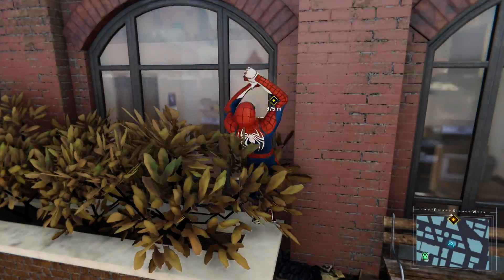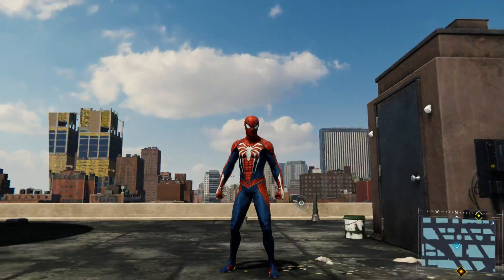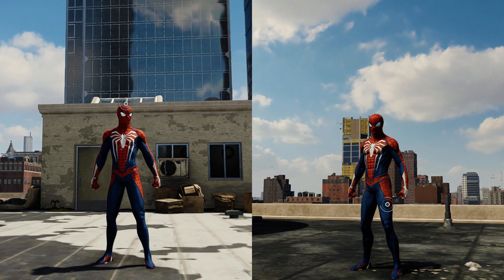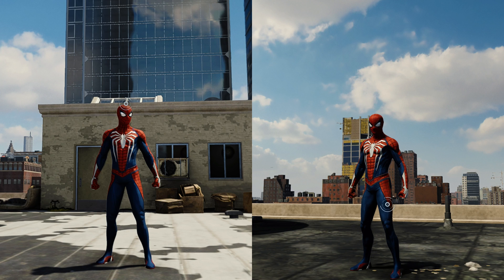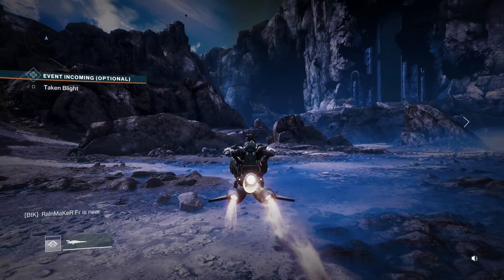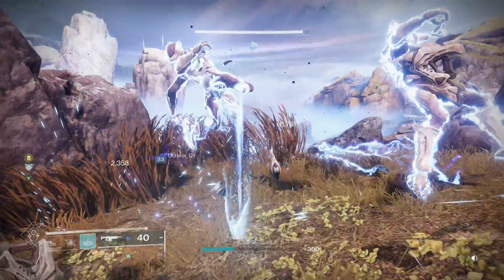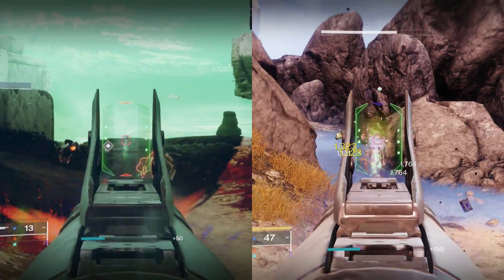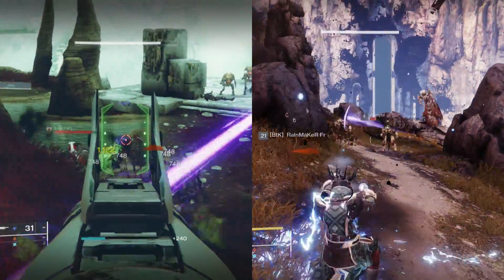Can the Steam Deck really do 4K?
Taking a look at the true capability of the Steam Deck, can it really handle games in 4k?
Steam Deck 4k gameplay in docked mode.